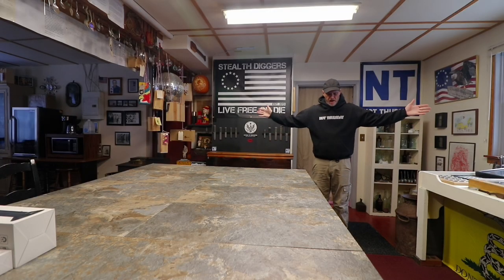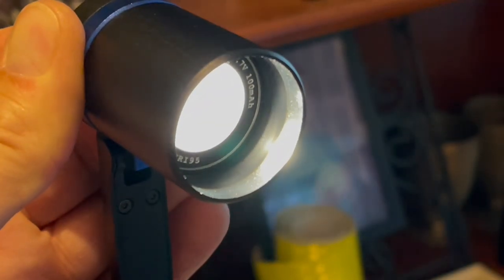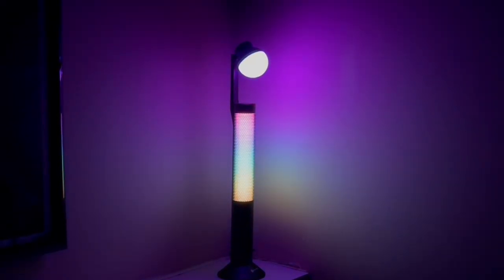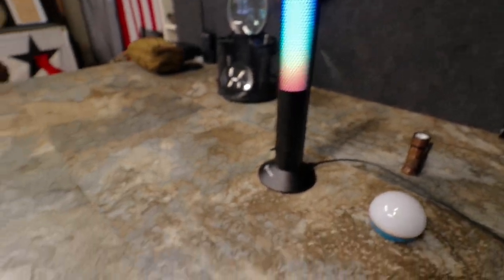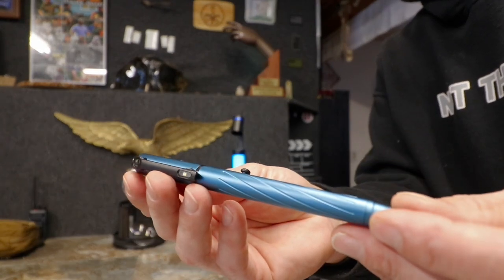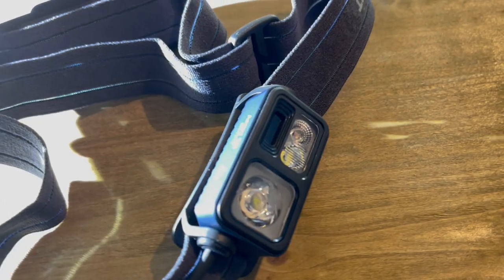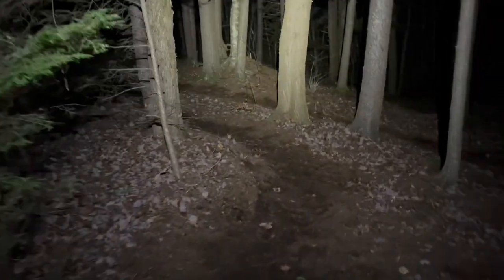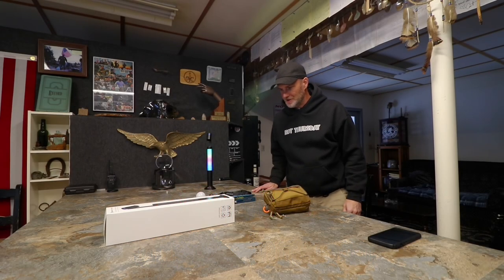Really cool muti purpose Olamp for game room nightstand multi color rechargeable Olight sale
Check out the Olight flashlights & gear.

This is a really cool and nice rechargeable multi color lamp. Great for arcade fame rooms, for your desk, for your nightstand or living room. The top has a warm light that is removable and can be used as a handheld flashlight. The base is a white plus multi color light that is great for setting the right mood for the right room. My favorite thing about the new Olight Olamp Night tour is that it works with the Baton 3 and the Olbulb.
  We also take a look at the Array 2S headlamp in midnight blue and the Open pro in the new Lake blue color.

Every newly-registered customer can get a FREE i3E ODG by placing an order

Nightour
1. A rechargeable LED lamp with a built-in 4000mAh rechargeable battery, the light stem can run up to 31 hours when unplugged.
2.It can be tilted the lampheas to 90 degrees by turning the charging port for the best angle of illumination.
3.The integrated magnetic charging port can charge many compatible Olight products,like the Baton 3, Obulb MC, Obulb MCs etc.
4. Delivering fantastic 256-color rotation besides the normal red, green, blue rotation that can be fixed when you find your favorite.
5. Two-way toggle switch.Stepless-adjust or change the output of the light stem by flipping up/down the toggle switch at the bottom.
Array 2S
1. The Array 2S is an all-around smart headlamp with top-notch functions, with flood+spot light, flood light, eye-caring red light and SOS, providing 10 different settings in total.
2. Powered by the USB-C rechargeable 2600mAh battery pack, it delivers max 1,000 lumens with a runtime up to 30 hours.
3. Elastic and sweatproof headband with separate battery design, it feels comfortable and balanced to wear on your head.
4. Red indicator on the battery pack calls attention to the wearer from pedestrians and drivers
5. Switch modes and brightness by using the side switch or simply waving your hand.
6. Array 2S can be tilted 60 degrees to aim exactly where you need it in the dark for handsfree uses.

The Fisher F19 on Amazon